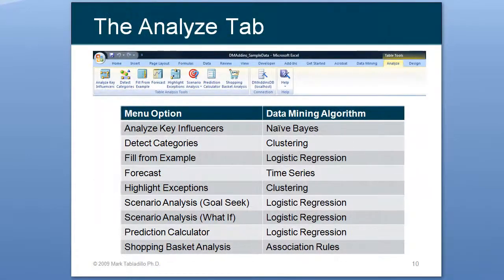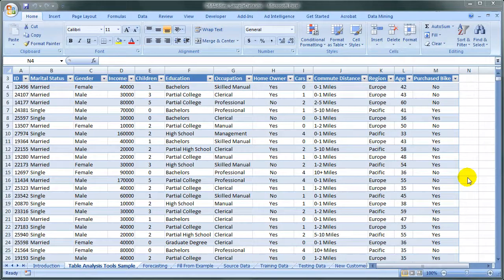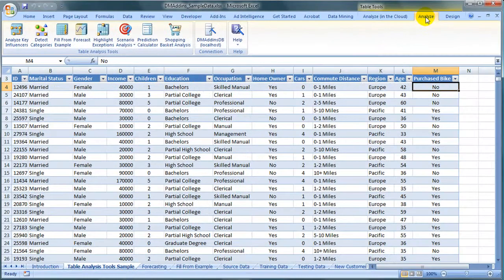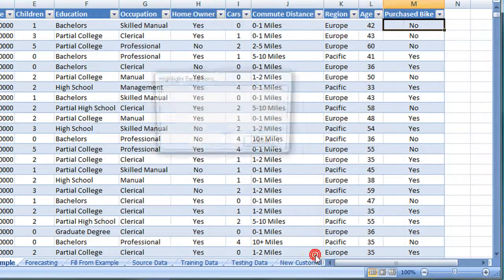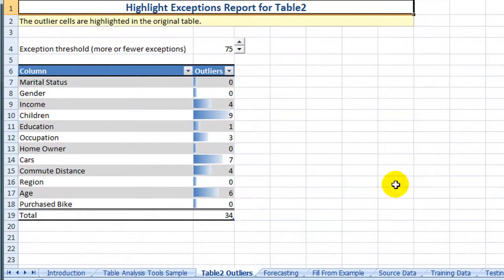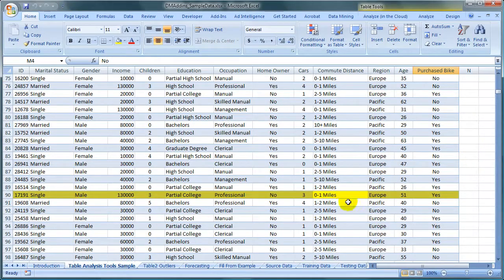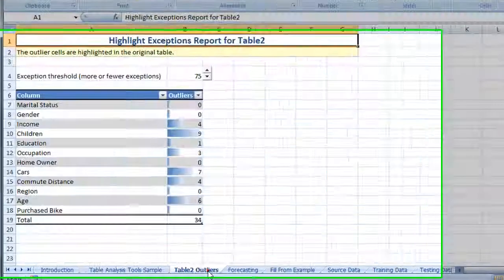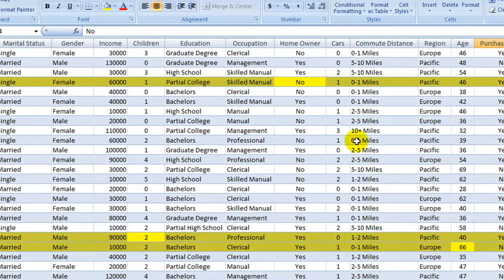Microsoft Data Mining Demo -- Highlight Exceptions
Microsoft Data Mining Demo -- Highlight Exceptions with SQL Server 2008 and Excel 2007